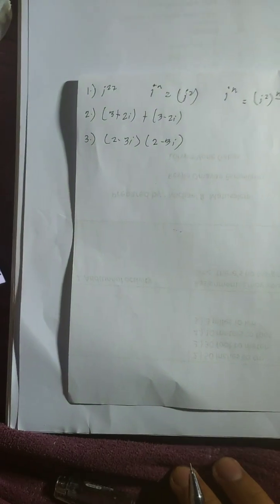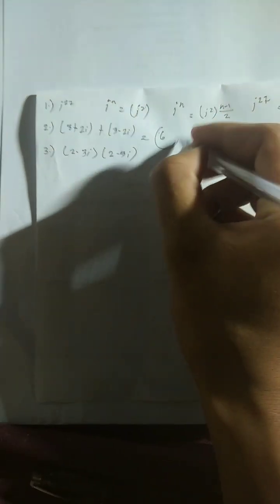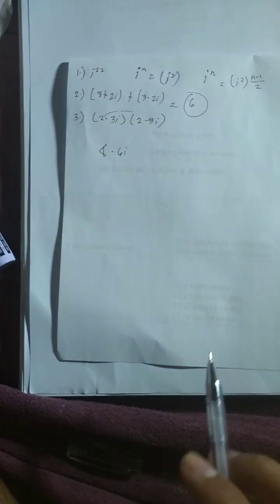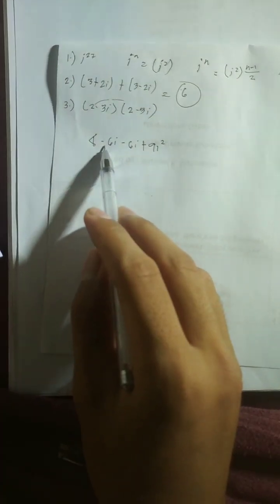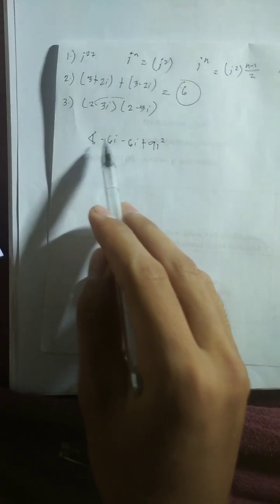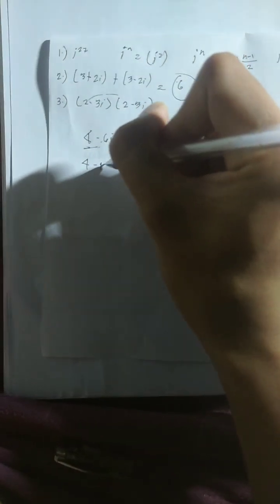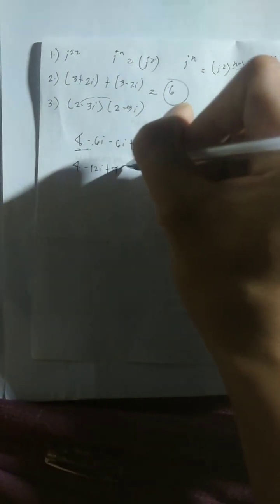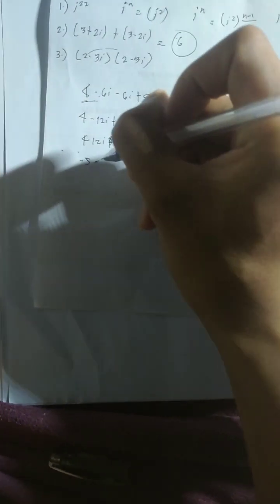Simplifying Complex numbers